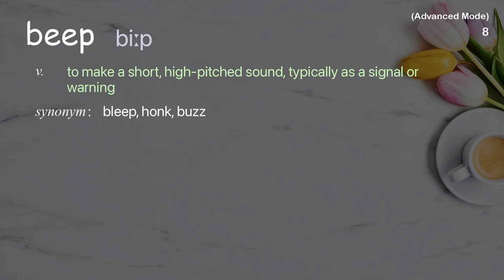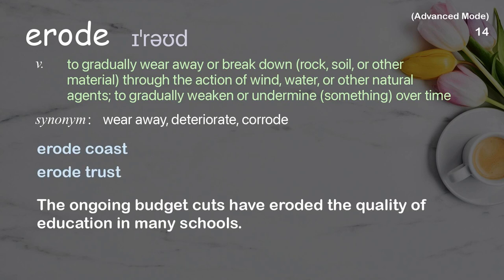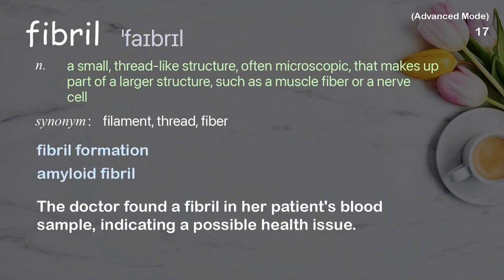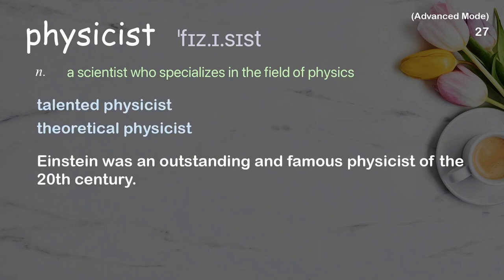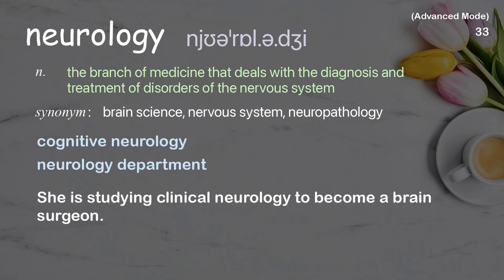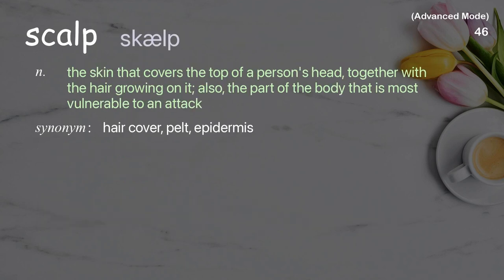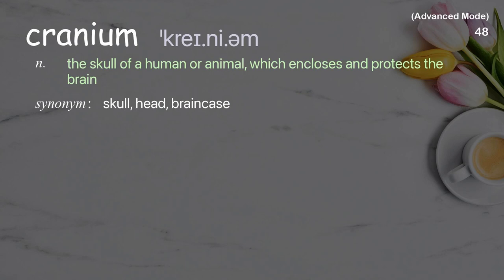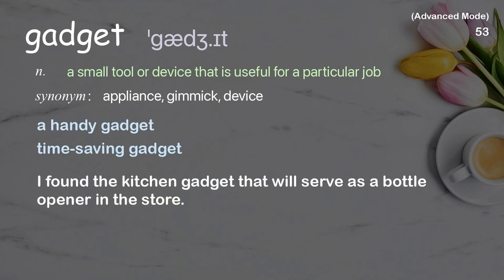64 Advanced Academic Words Ref from "My wish: Three unusual medical inventions | TED Talk"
■PLEASE NOTE

■Reference Source
Robert Fischell: My wish: Three unusual medical inventions | TED Talk